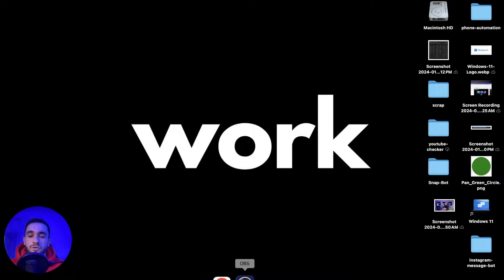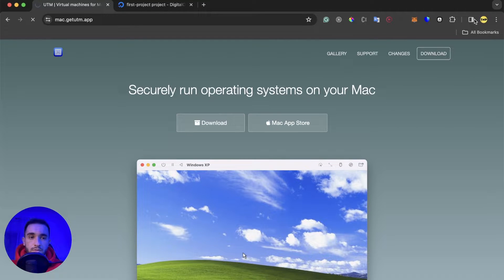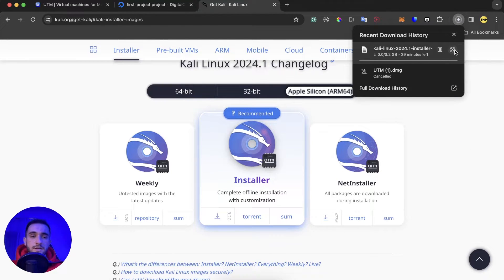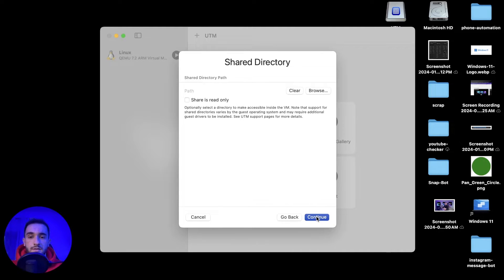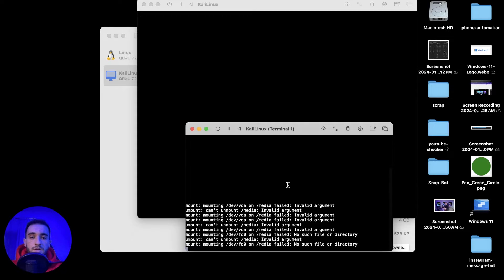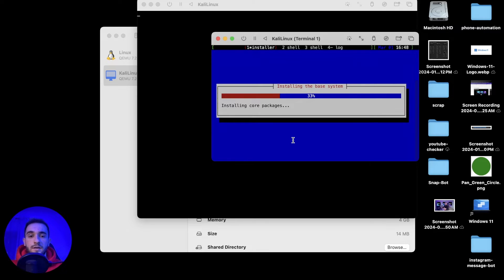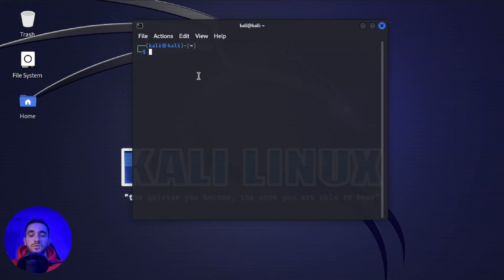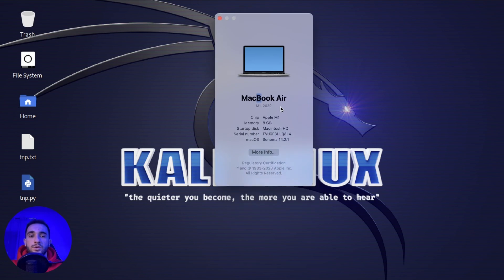How to install Kali Linux in MacBook with Apple Chip (M1, M2, M3)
In this video, I am showing how you can install the Kali Linux operating system on a MacBook computer that has an Apple Chip. This could be any chip like m1, m2 or m3.